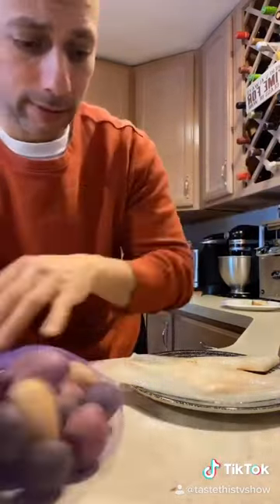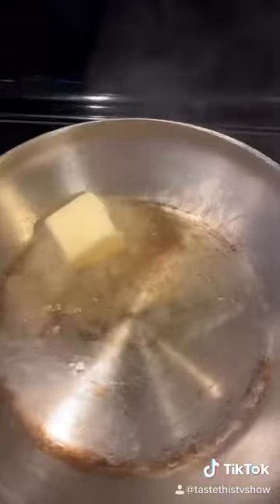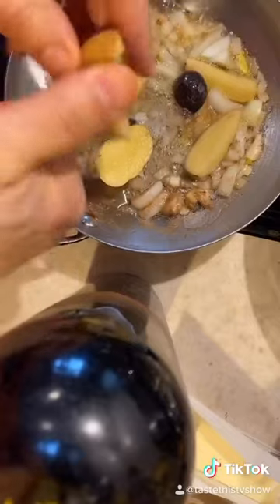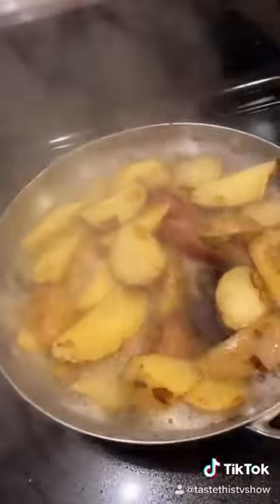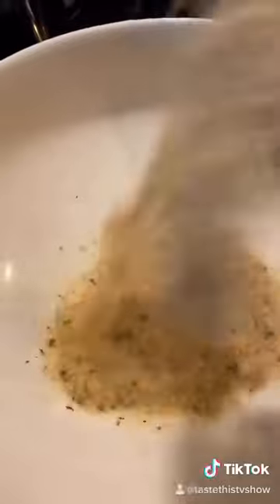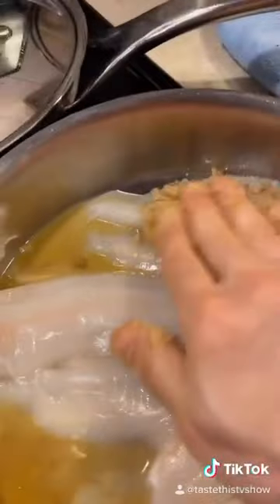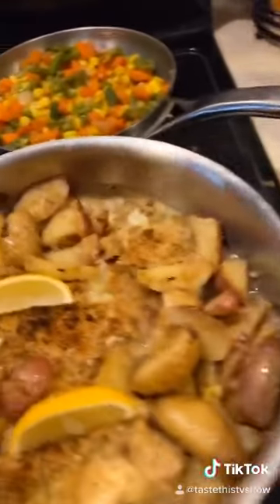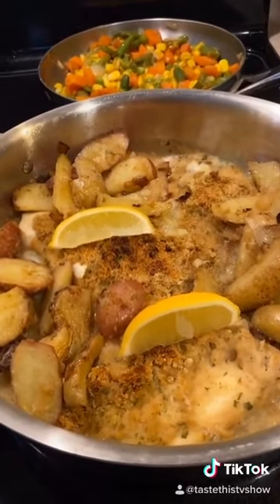How to cook Filet of Sole Fish